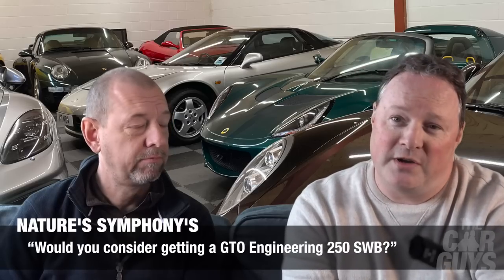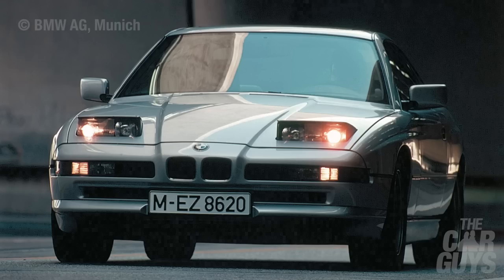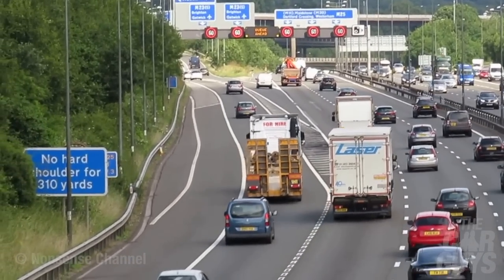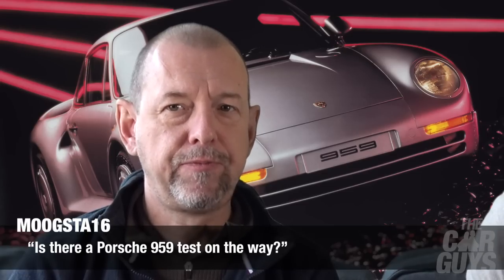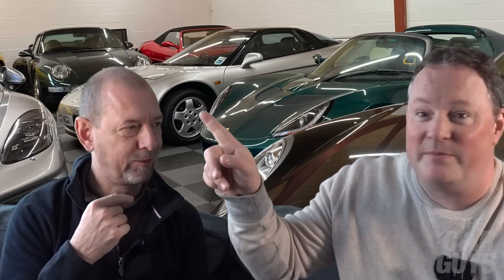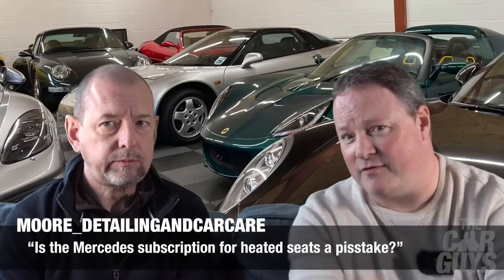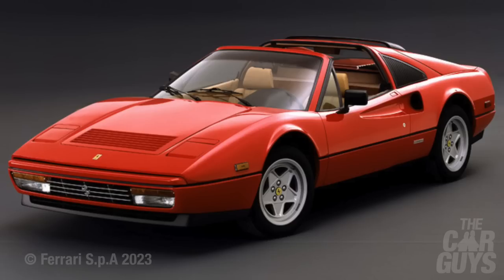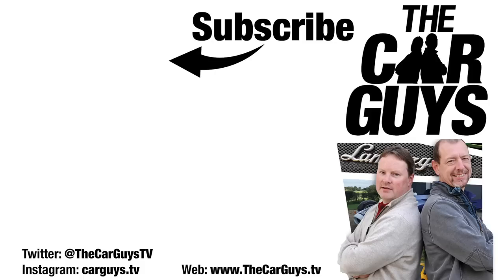We Bought an EV! + 25 Other Revelations! New Year Q&A Special | TheCarGuys.tv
We’ve Bought an Electric Car! + 25 Other Revelations! New Year Q&A Special:  TheCarGuys.tv

It’s 2023 and time for our main yearly Q&A episode – a chance to answer all your questions sent to us via YouTube and Instagram. We have such fun making these episodes.

In this episode we answer what are our favourite BMWs of the Nineties? The likelihood of owning a Ferrari Icona series car? What electric cars would we buy? In a red Ferrari who is Jamie Blake and who is Fenderbaum? Do I still wish the TDF was in the collection? Do we think McLaren will survive? Would we buy a 918 Spyder? And when will we tour the USA? And that’s just scratching the surface…

And since it’s TheCarGuys and we are not in any way politically correct, but I think you’ll find us to be completely independent, free-thinking, not swayed by activists, and above all else – honest.

We hope you enjoy our frank unscripted answers. Enjoy!

Special thanks
All of you for submitting questions via Instagram and YouTube!
Additional pr images © Toyota (GB) PLC

Credits
The CarGuys are:
Damian Butt
Jason Taylor

Music
PG Butt (title)